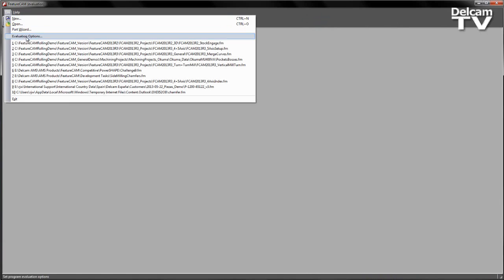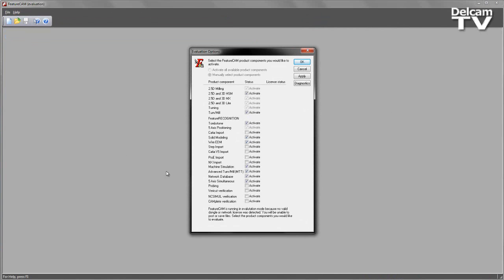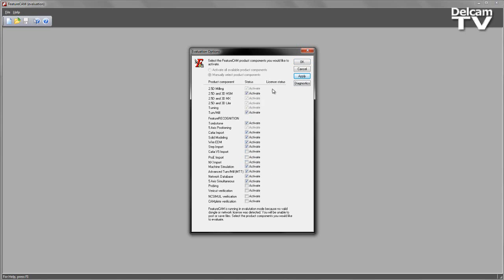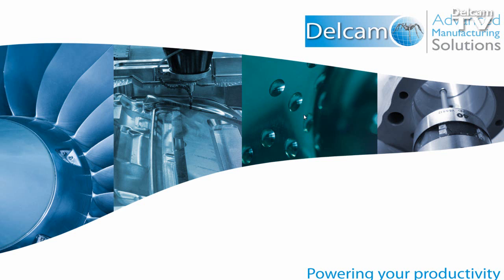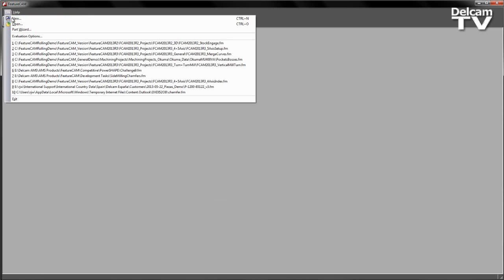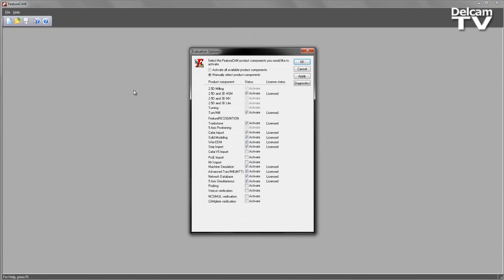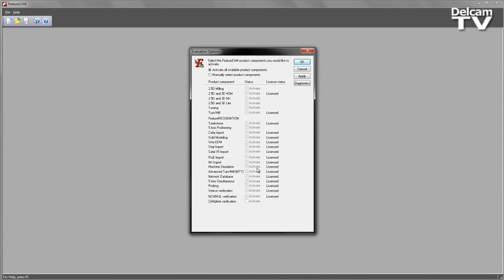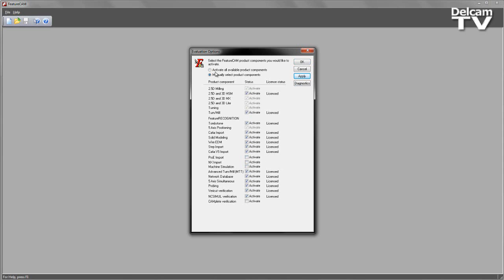Evaluation Options - FeatureCAM 2014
FeatureCAM product options are now selected by default, by querying the licensing system directly, allowing you to get started more quickly after receiving a dongle.

Previously, product options needed to be selected manually, often requiring a call to support for help in deciding which options to select.

Ultimately this helps you get up and running much faster.

Additionally there's a new warning message when a license is nearing expiration, allowing you time to renew the license.